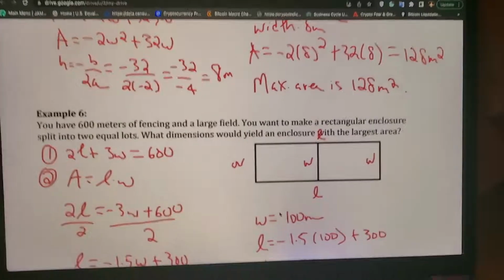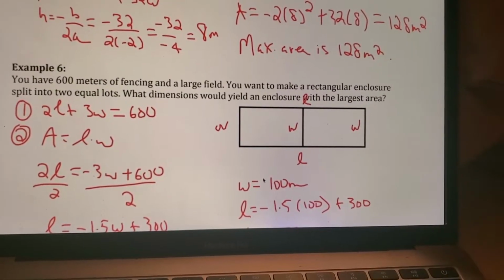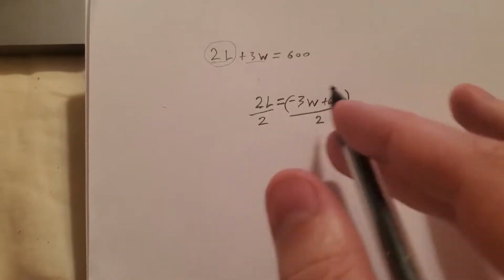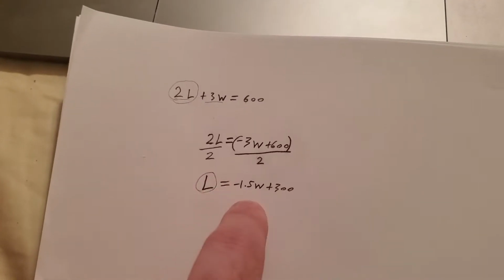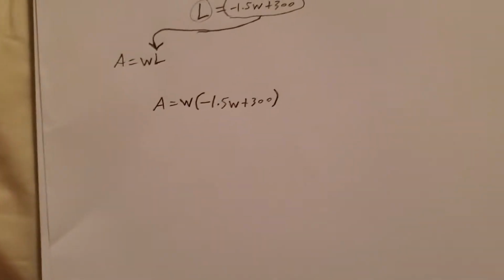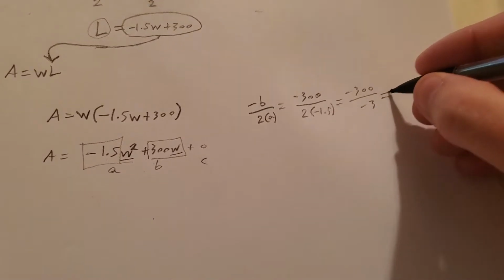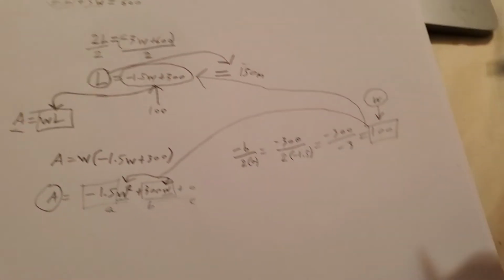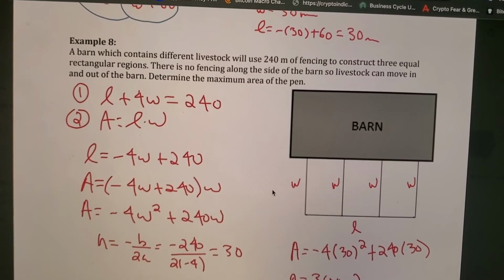Solving Geometric Quadratic Word Problems